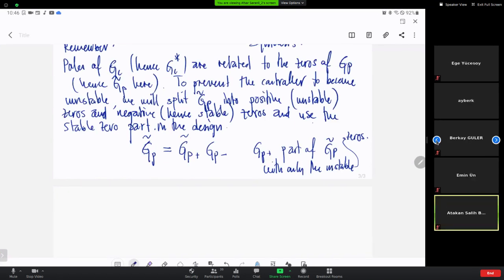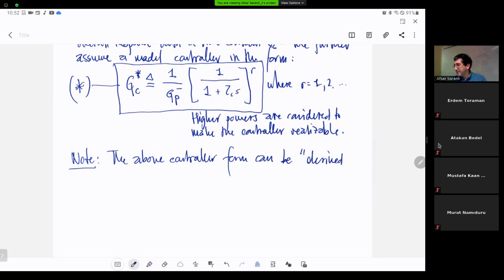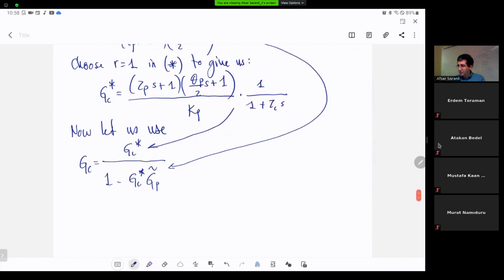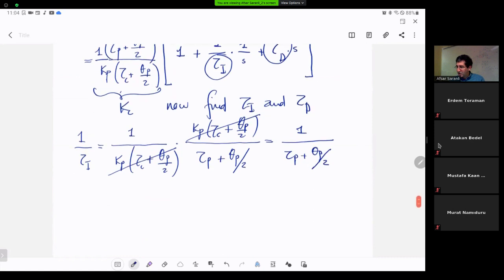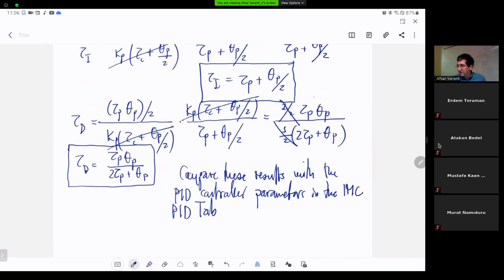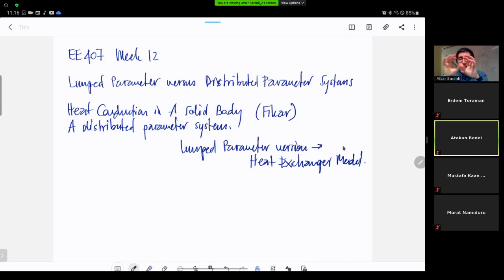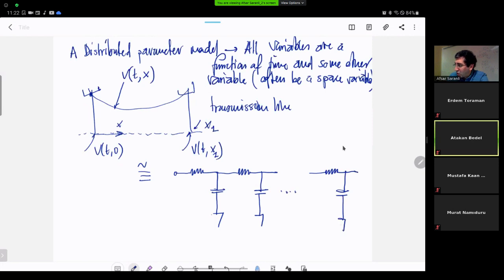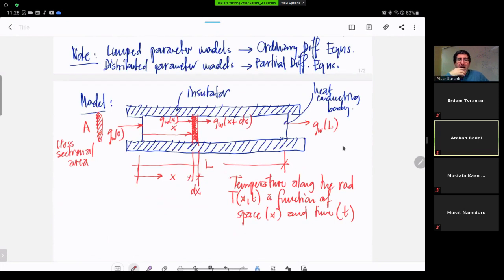2020 12 28 EE407 W12 2